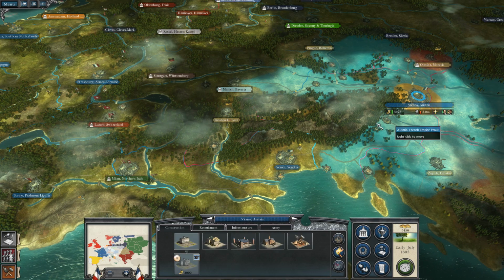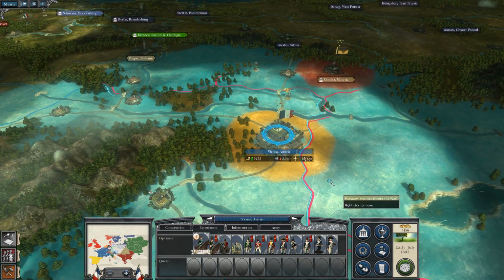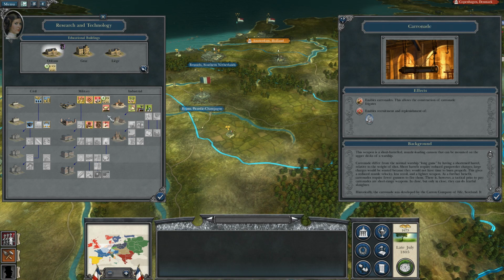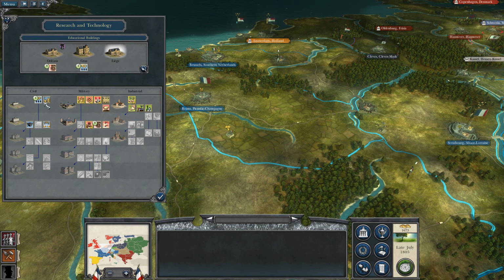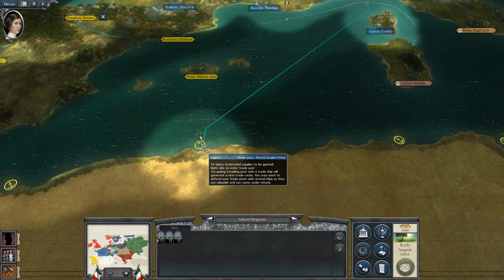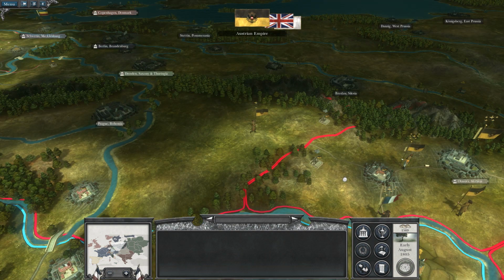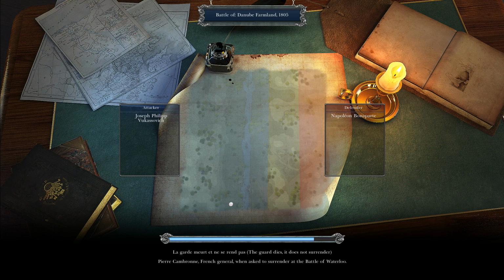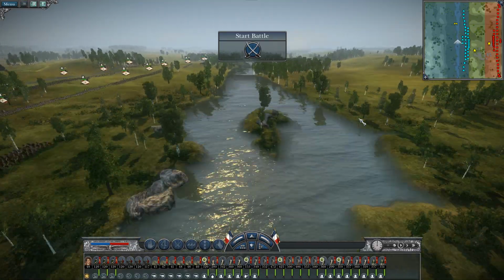Napoleon Total War Let's Play French Grand Campaign Part 4